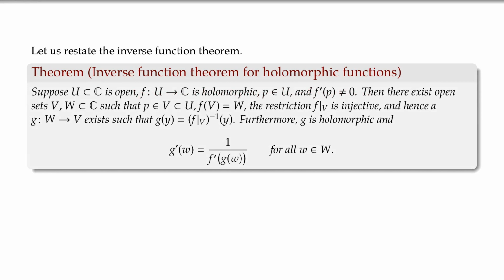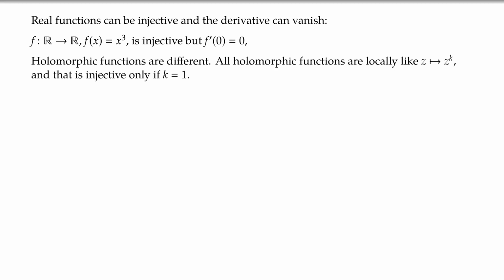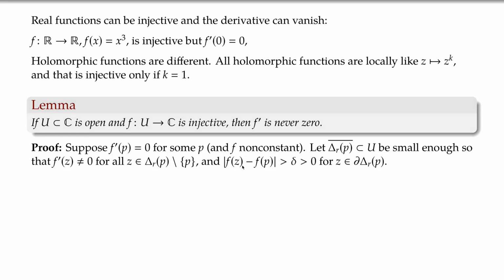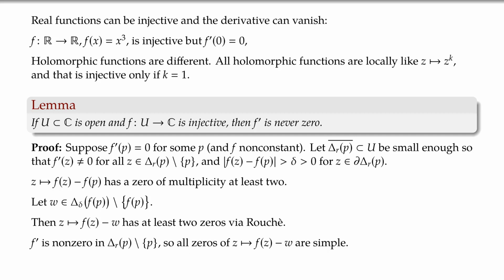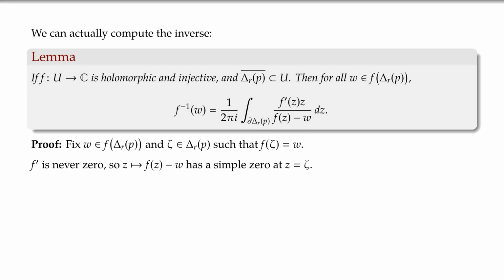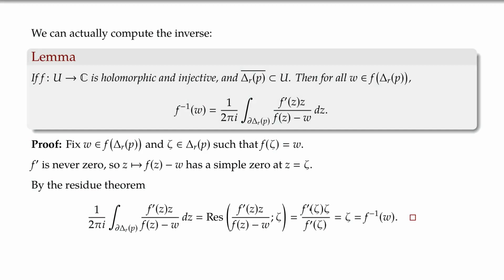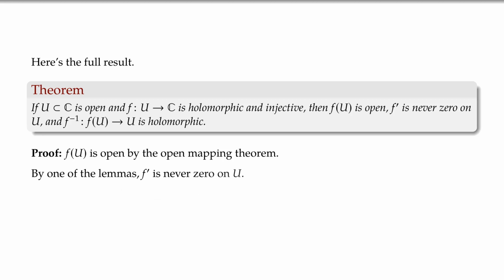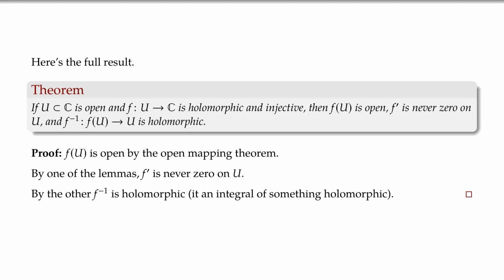Inverses of holomorphic functions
Inverses of holomorphic functions.  We prove that injective holomorphic maps have nonzero derivative, we find a formula for the inverse, and we prove that the inverse is holomorphic. Online lectures for Complex Analysis I at Oklahoma State University.